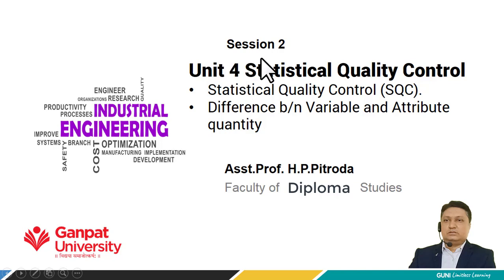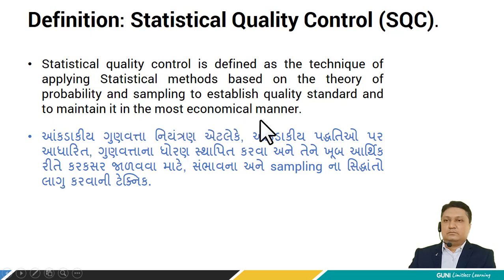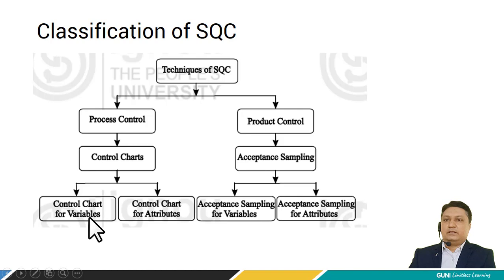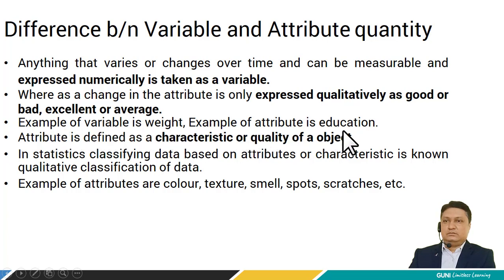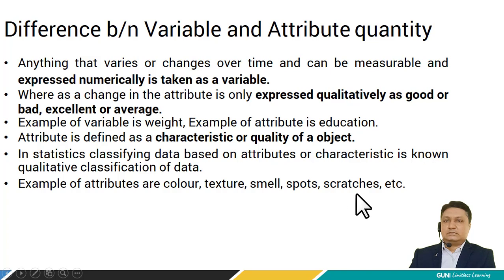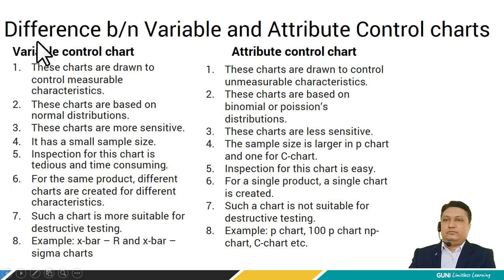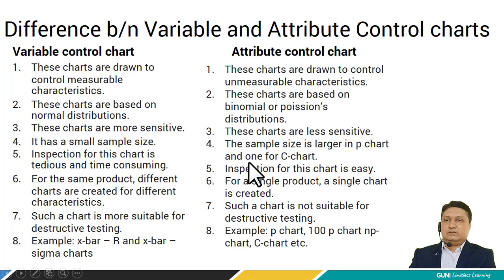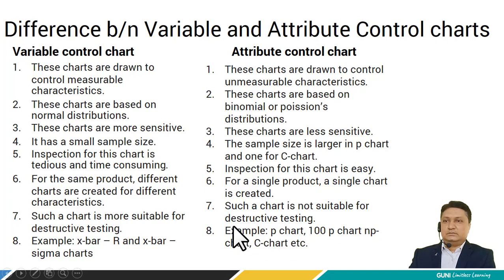u4s2 Difference between attribute and variable control charts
Difference between attribute and variable control charts